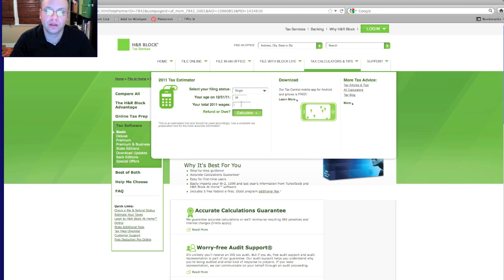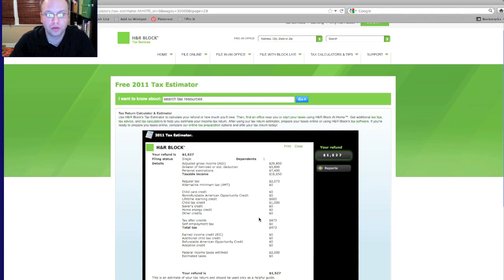H & R Block Tax Refund Calculator for 2012, 2013